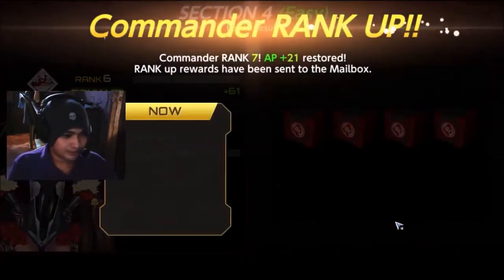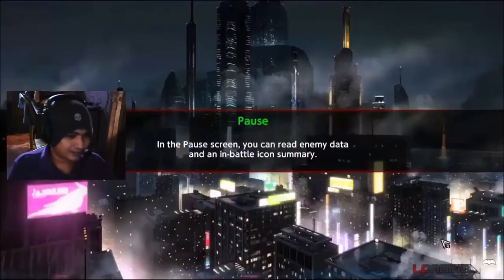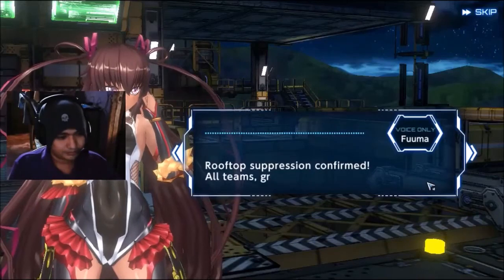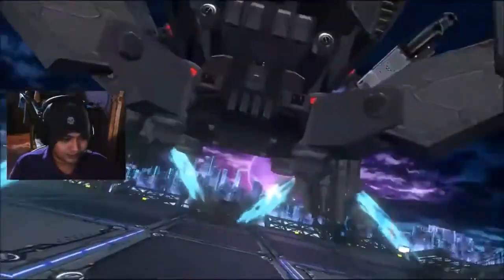Action Taimanin: Chapter 1 (Section 4 & 5) [Easy]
Action Taimanin / アクション対魔忍 is a free-to-play 3D action role-playing gacha game developed and published by Gremory Games on mobile, and later ported to Windows PCs by Lilith and Infini-Brain.